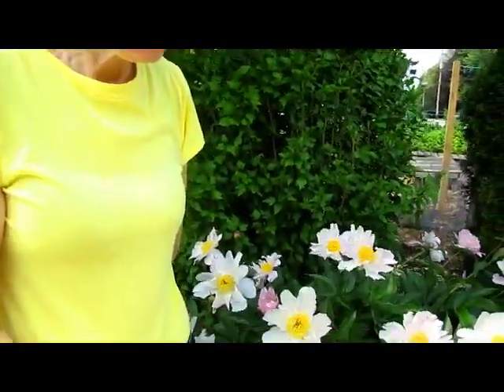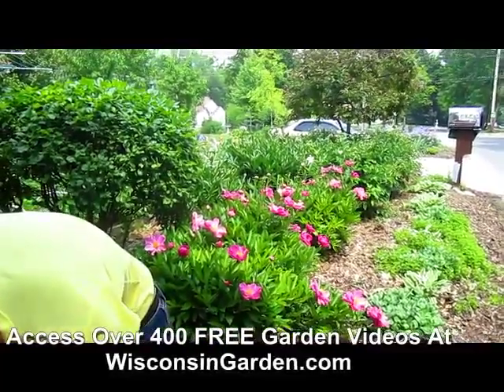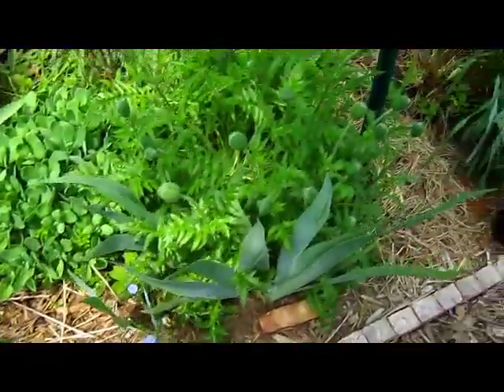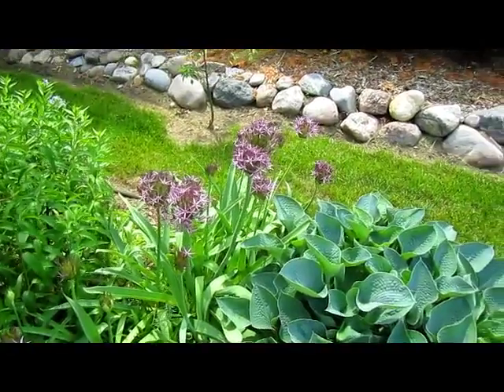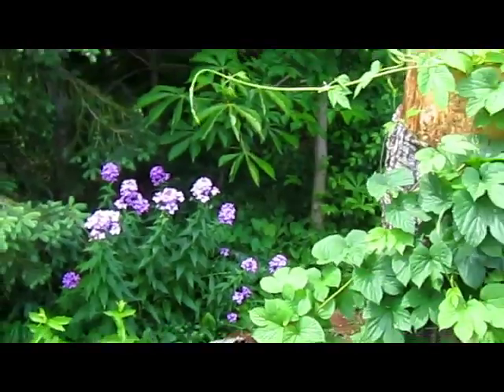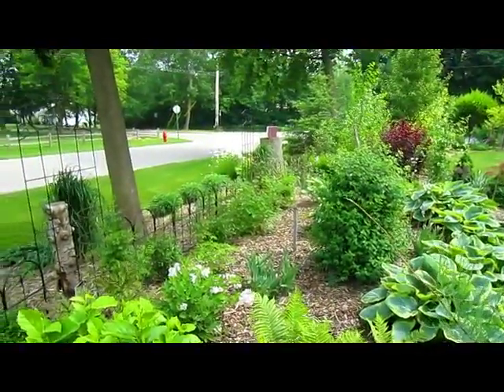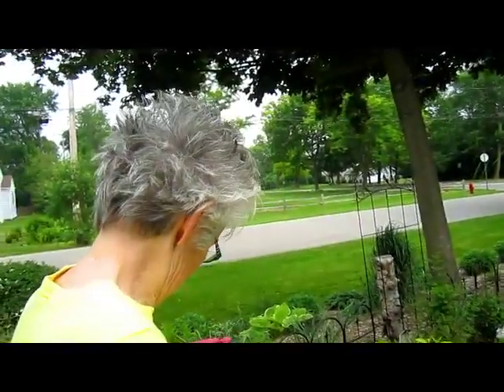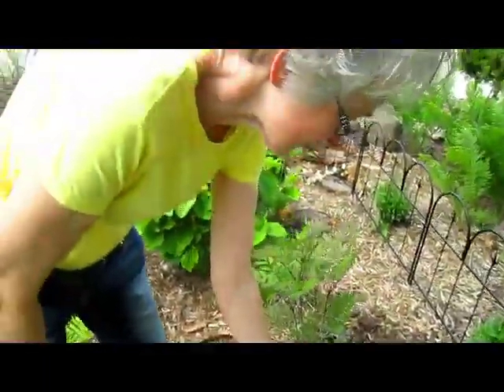Quick Garden Tour - Wisconsin Garden Video Blog 404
Here's a quick garden tour of what's still blooming in our Wisconsin Garden.  We just could not resist giving these beautiful floral blooms their due and wanted to document their glory.  Come join us as we take a quick tour through several areas of our Garden to enjoy what late spring and early summer have to offer our eyeballs.